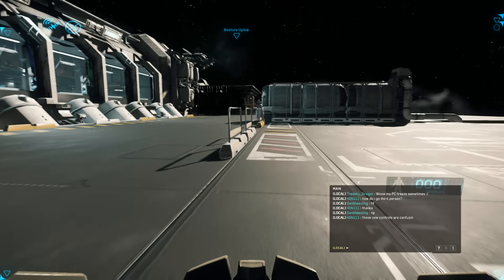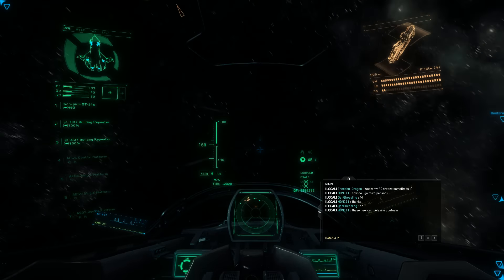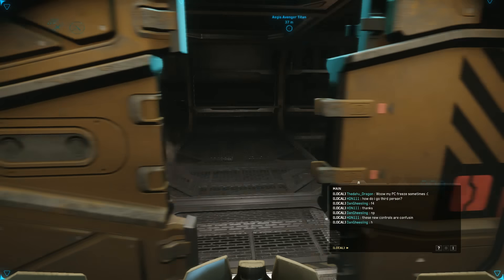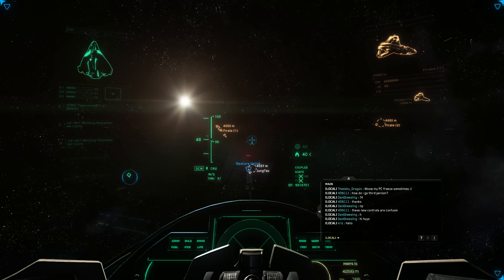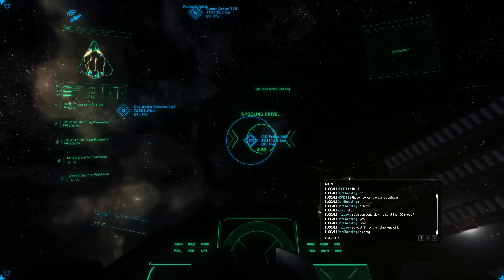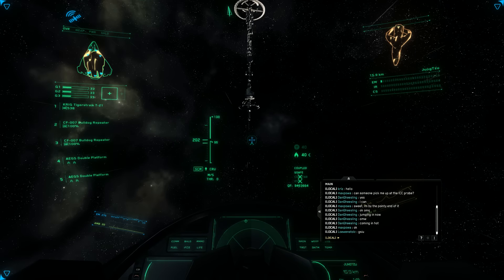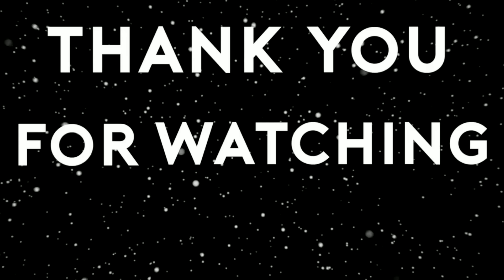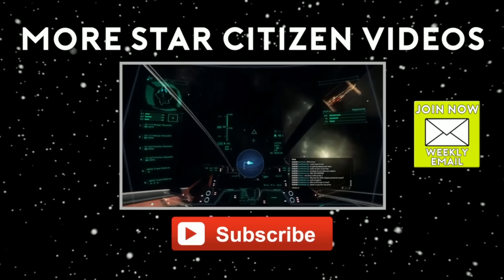Star Citizen Alpha 2.4 | STEALING A STARFARER | Part 111 (Star Citizen 2016 PC Gameplay)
Star Citizen is a new Space Sim currently in development by Chris Roberts, creator of the famed Wing Commander franchise. Star Citizen is currently in Alpha. The single player campaign Squadron 42 is scheduled to be released at the end of 2016. I hope you enjoy this Star Citizen Alpha 2.4 gameplay video and future Star Citizen content to come!